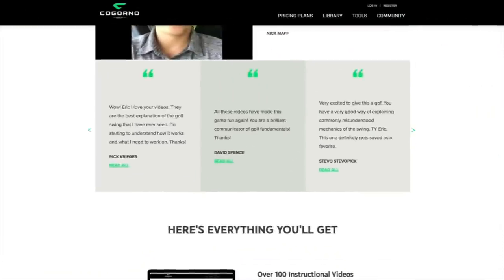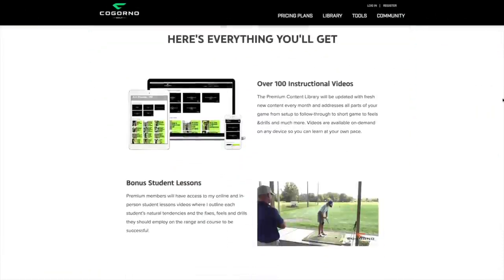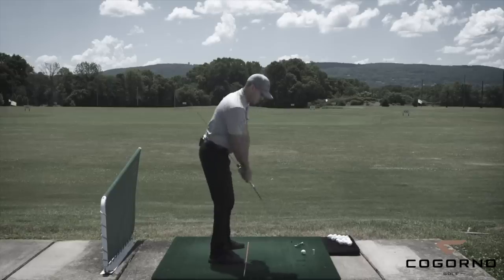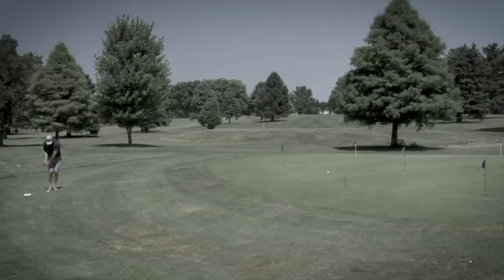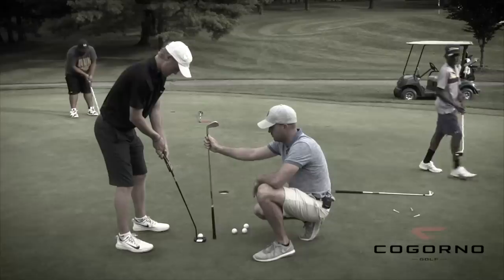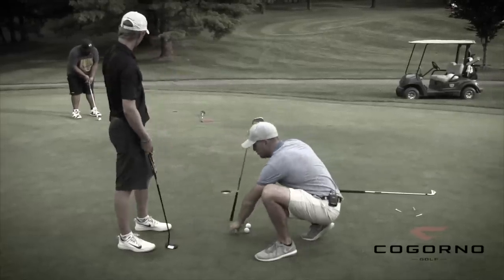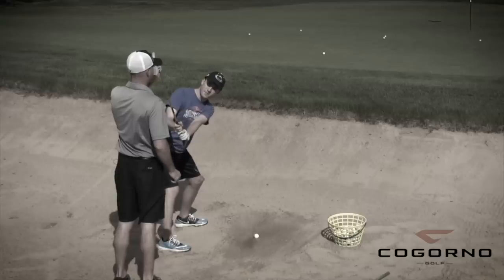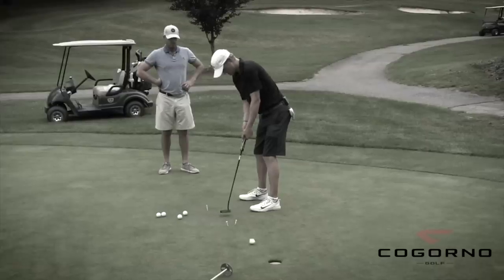GOLF: How To Rotate The Chest And Shoulders Through Impact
How To Rotate The Chest And Shoulders Through Impact

**Sick of that steep downswing ruining you game? I finally put together a step-by-step program to shallow your downswing! Get my SHALLOW YOUR DOWNSWING MASTER CLASS

Here are links to some of our favorite golf training aids:
-The Callaway Chip Stix

You can learn more about our bestselling SLICE FIX TRAINING PROGRAM
One of the biggest misconceptions that I had when I was growing up was that I really wanted to open my hips and keep my shoulders closed.  But, when I started to look at measurements of the best players, not only do they open their hips, but they also open their shoulders quite a bit. A lot of them that I see might be 15, 20, even 30 degrees open with their shoulders. Their hips are not all that much more open than their shoulders.

Based on what the best golfers do, I want you guys opening everything from the top of the backswing. I want not only your hips open, I want your chest to point forward and I want your shoulders open. I want you to open and get your chest to the target as soon as humanly possible.

There’s a sequence between my hands and the club and my chest or shoulders from the top. I want my chest and my shoulders to be opening much quicker, sooner than my arms and hands are coming down.

The second part of how to rotate through impact is what sort of tilt should you have. I would lean towards having a decent amount of shoulder tilt. You add the tilt through right side bend.

Something else that helps me – and it helps other people too - is where my eyes go. Where my eyes go in space is going to dictate where my neck goes and it’s going to dictate part of where my spine can turn. I like the eyes getting turned towards the target sooner. The eyes going up to the target helps with the rotation. So, I feel when I'm rotating through my chest is going, my shoulders are going, my eyes are going.

Maximum body opening and shallowing the club is how you produce speed. It's how you shallow the angle of attack. It's how you hit the ball in the center of the face. It’s how you hit the ball high and far. It works!

 1) Used it personally. (which will be the case the vast majority of the time)

2) Thoroughly researched it and gotten first-hand user feedback from other professionals I trust and that have used the product/service.